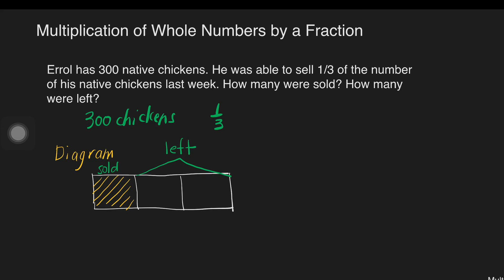Math 6 Week 2 - 1st Quarter MELC / Multiplication of Fractions - (Whole Numbers by a Fraction)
Math 6 Week 2  - Multiplication of Fractions -  Part 1 (Whole Numbers by a Fraction)

This video is all about the multiplication of whole numbers and fractions. A detailed explanation of the lesson presented.

Happy Learning!